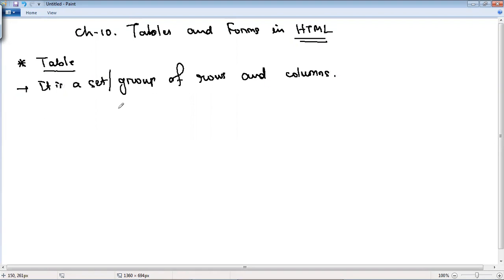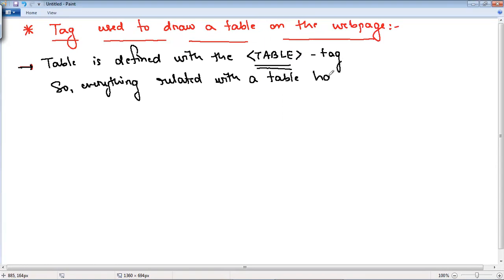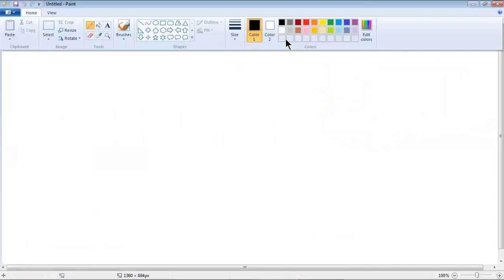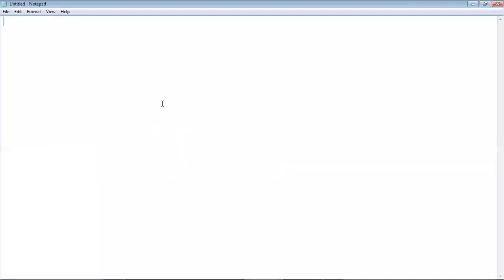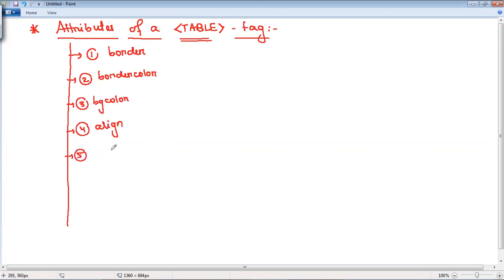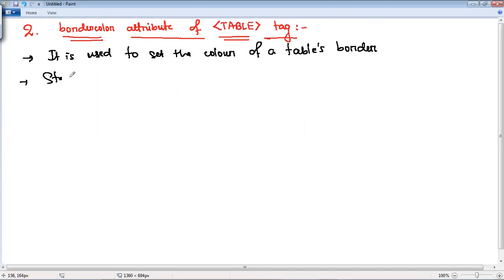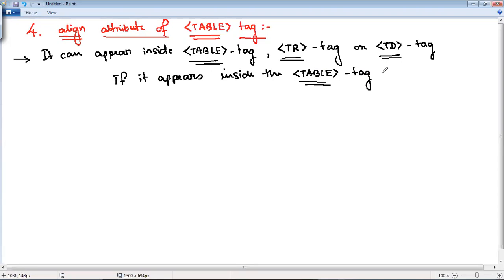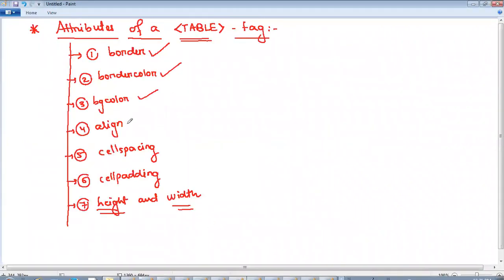STD-7 Ch-10. Tables and Forms in HTML (By Ritwik Dubey) Part-1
RitwikDubey STD-7#TablesAndFormsInHTML